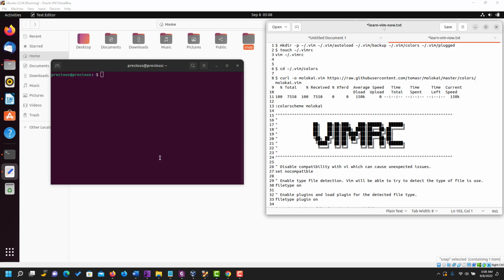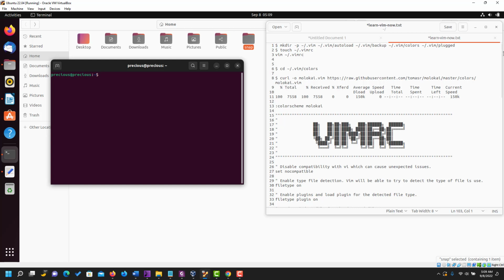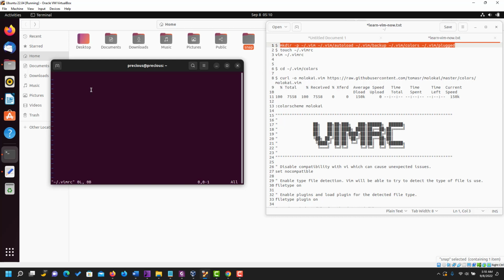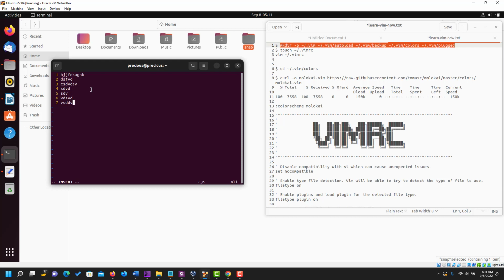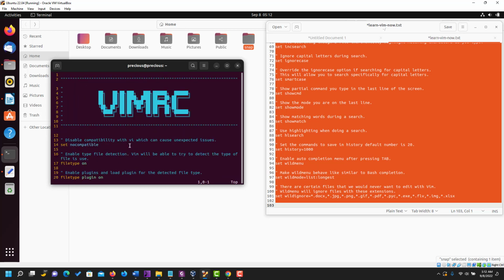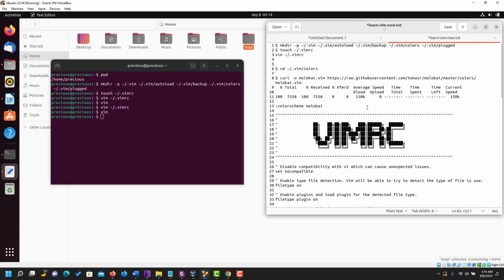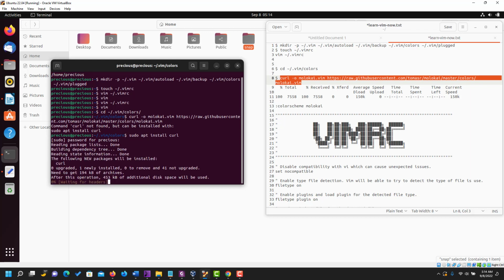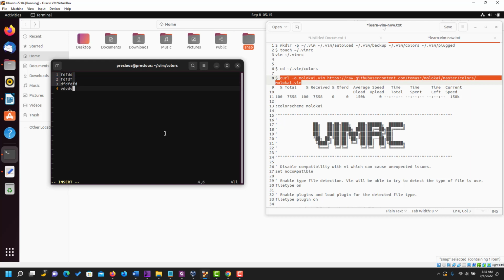VIM Configuration & Setup on Linux, Ubuntu and Windows (Latest Config)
VIM Configuration & Setup on Linux, Ubuntu, Windows 11 and  Windows 10

This video will show you how to configure VIM with the latest VIM Configuration & Setup on Linux, Ubuntu, Windows 11 and  Windows 10.

mkdir -p ~/.vim ~/.vim/autoload ~/.vim/backup ~/.vim/colors ~/.vim/plugged

touch ~/.vimrc

vim ~/.vimrc

cd ~/.vim/colors

:colorscheme molokai

" Disable compatibility with vi which can cause unexpected issues.
set nocompatible

" Enable type file detection. Vim will be able to try to detect the type of file is use.
filetype on

" Enable plugins and load plugin for the detected file type.
filetype plugin on

" Load an indent file for the detected file type.
filetype indent on

" Turn syntax highlighting on.
syntax on

" Add numbers to the file.
set number

" Highlight cursor line underneath the cursor horizontally.
set cursorline

" Highlight cursor line underneath the cursor vertically.
set cursorcolumn

" Set shift width to 4 spaces.
set shiftwidth=4

" Set tab width to 4 columns.
set tabstop=4

" Use space characters instead of tabs.
set expandtab

" Do not save backup files.
set nobackup

" Do not let cursor scroll below or above N number of lines when scrolling.
set scrolloff=10

" Do not wrap lines. Allow long lines to extend as far as the line goes.
set nowrap

" While searching though a file incrementally highlight matching characters as you type.
set incsearch

" Ignore capital letters during search.
set ignorecase

" Override the ignorecase option if searching for capital letters.
" This will allow you to search specifically for capital letters.
set smartcase

" Show partial command you type in the last line of the screen.
set showcmd

" Show the mode you are on the last line.
set showmode

" Show matching words during a search.
set showmatch

" Use highlighting when doing a search.
set hlsearch

" Set the commands to save in history default number is 20.
set history=1000

" Enable auto completion menu after pressing TAB.
set wildmenu

" Make wildmenu behave like similar to Bash completion.
set wildmode=list:longest

" There are certain files that we would never want to edit with Vim.
" Wildmenu will ignore files with these extensions.
set wildignore=*.docx,*.jpg,*.png,*.gif,*.pdf,*.pyc,*.exe,*.flv,*.img,*.xlsx

" STATUS LINE {{{

" Clear status line when vimrc is reloaded.
set statusline=

" Status line left side.
set statusline+=\ %F\ %M\ %Y\ %R

" Use a divider to separate the left side from the right side.
set statusline+=%=

" Status line right side.
"set statusline+=\ ascii:\ %b\ hex:\ 0x%B\ row:\ %l\ col:\ %c\ percent:\ %p%%

" Show the status on the second to last line.
set laststatus=2